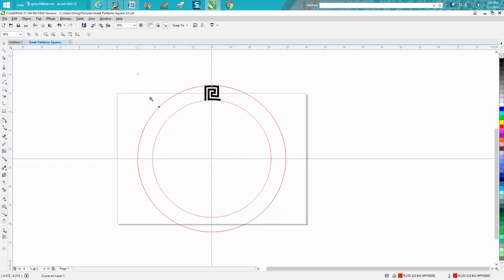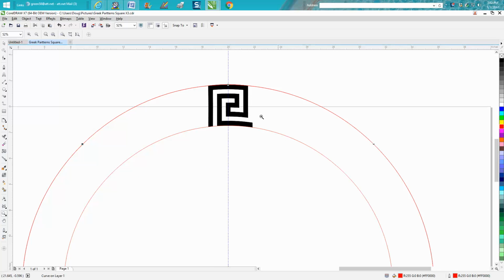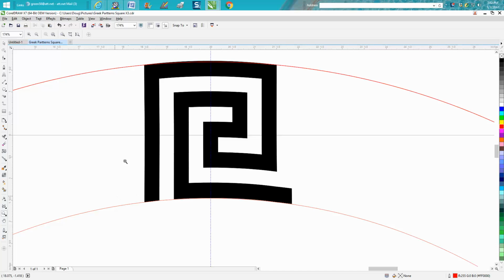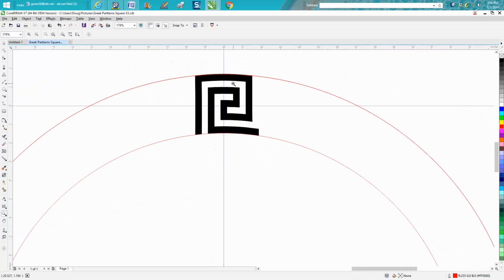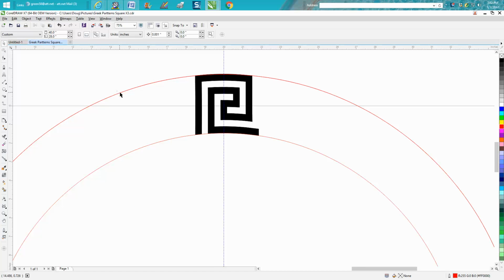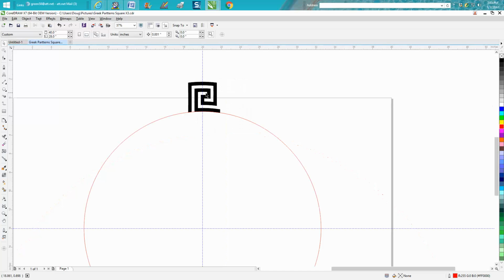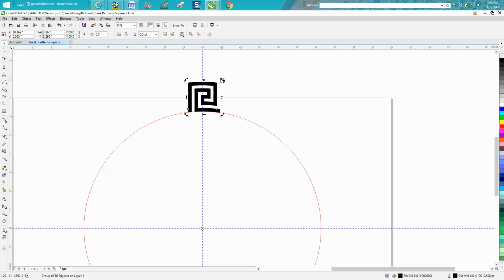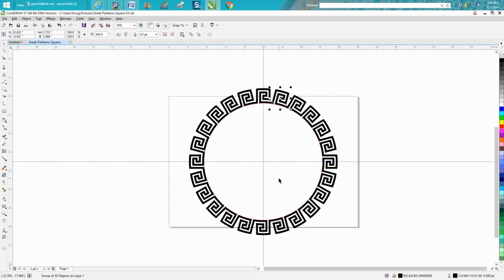Corel Draw Tips & Tricks Greek Pattern Round simple